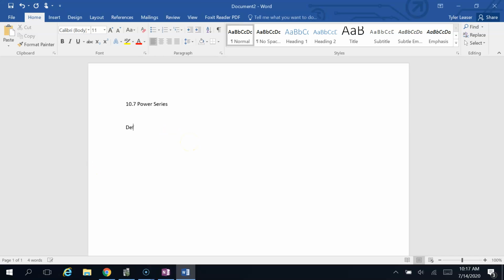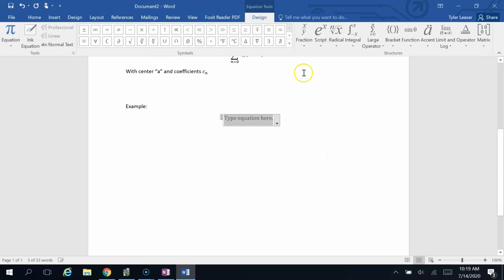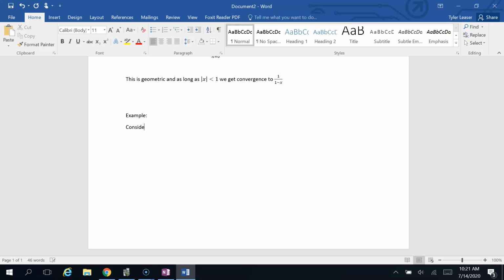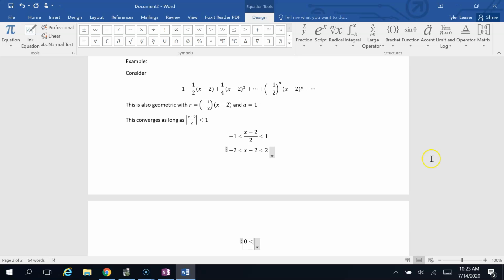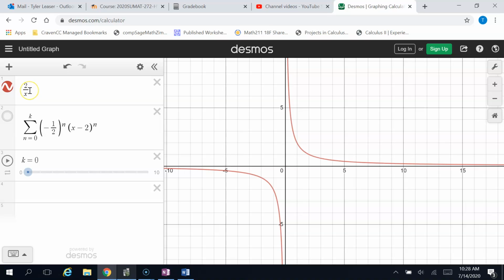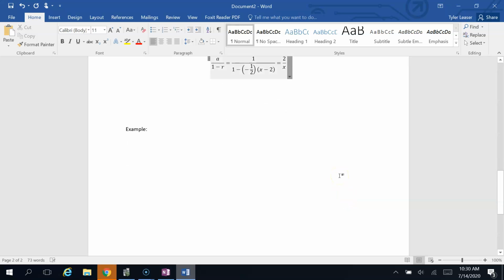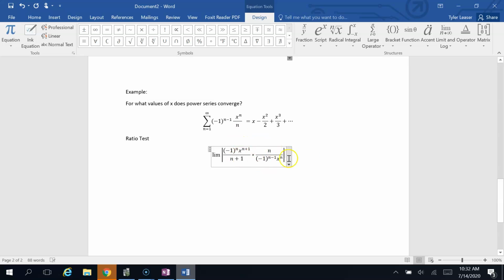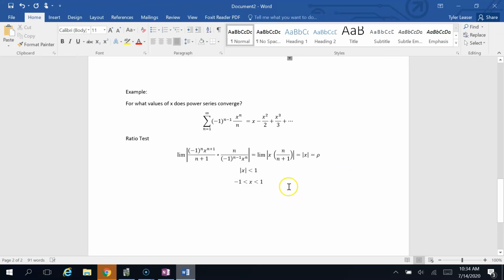mat 272 section 10.7 part 1